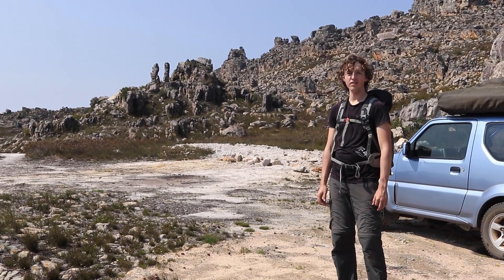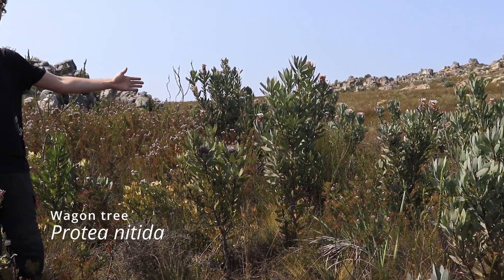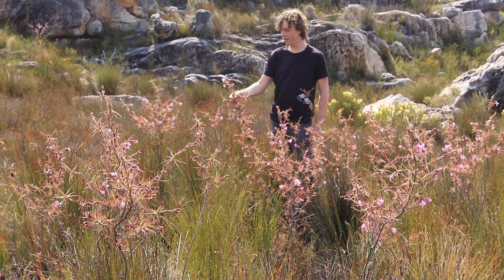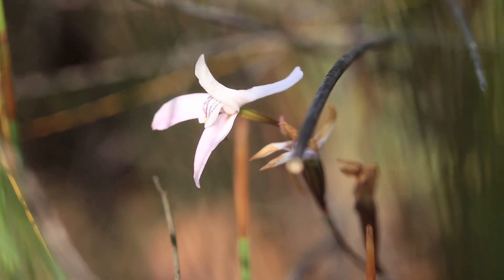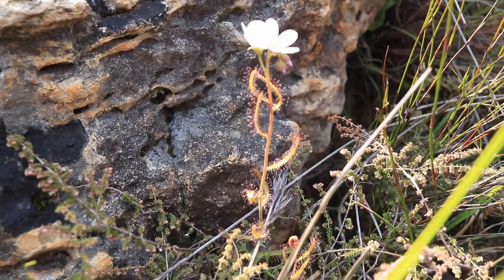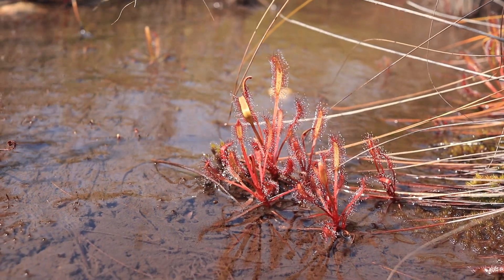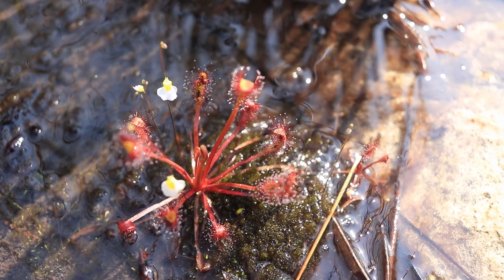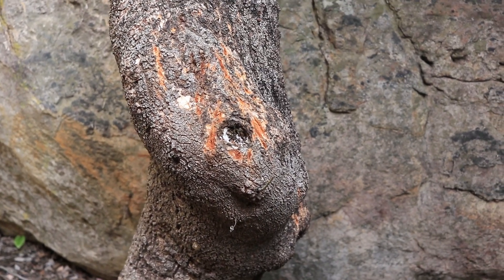Giant Carnivorous Roridula and other carnivorous plants!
Roridula dentata is South Africa's largest carnivorous plant, join me while we discover the habitat of this beautiful fly destroyer in the beautiful Groot Winterhoek mountains of South Africa!

Special thanks to Harry and Neil for taking me up and helping me film :)